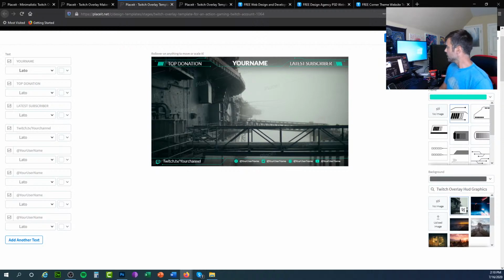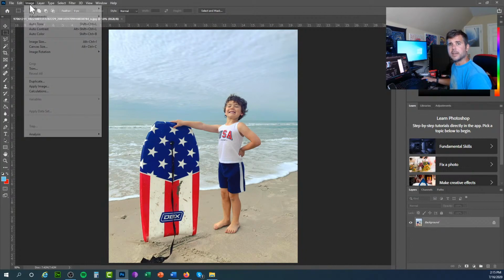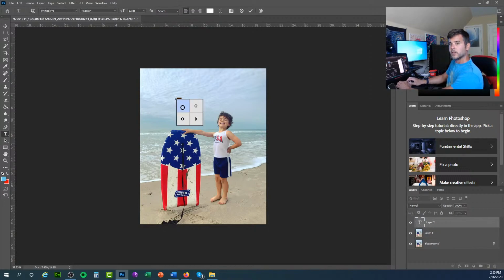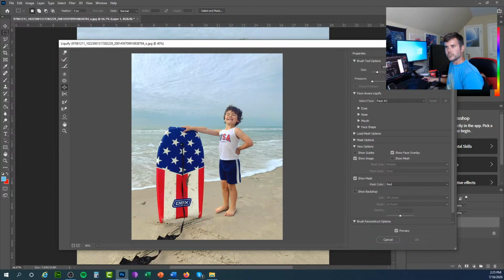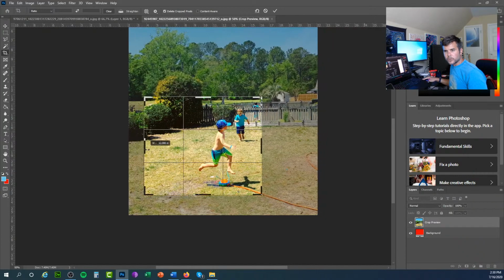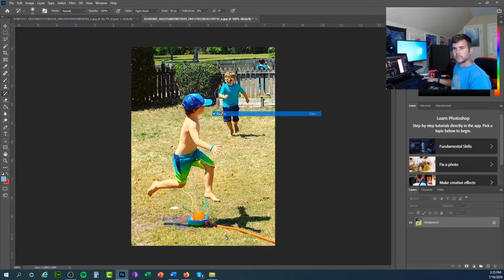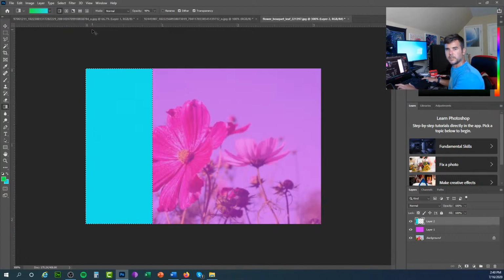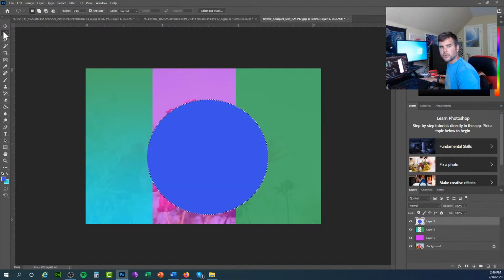Ray Pastore Learning Live #7 - Adobe Photoshop